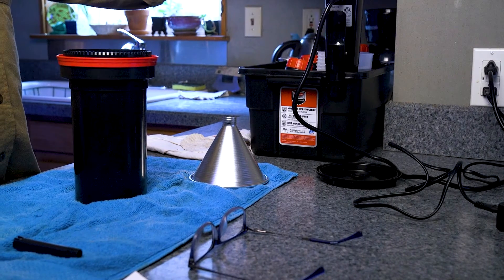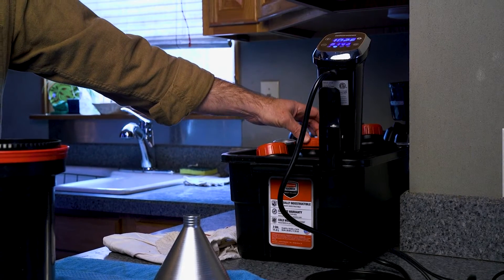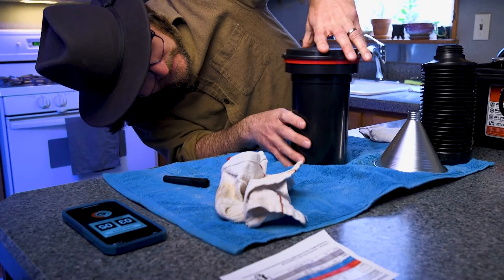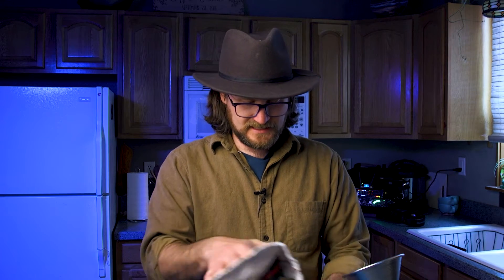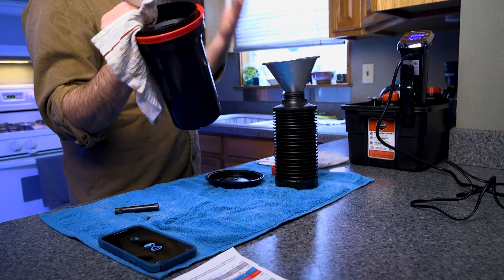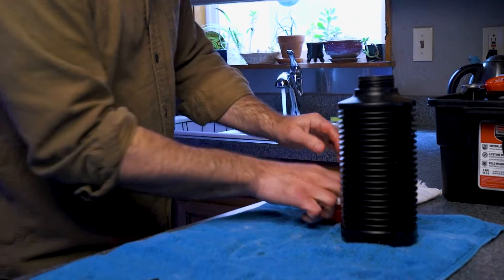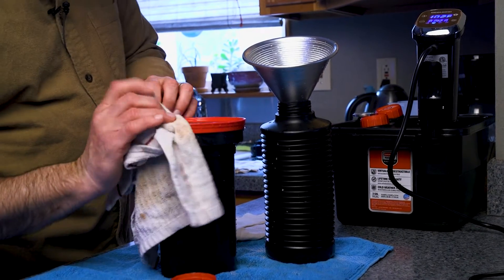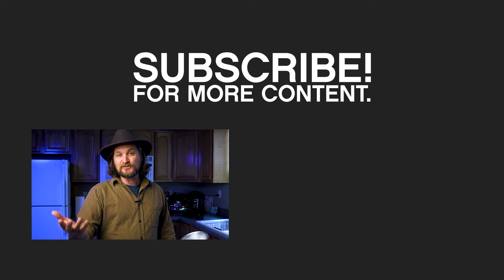Develop Color Film at Home!!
In this video, RMSP Staff Instructor Jeff McLain develops some C-41 color film in his kitchen.

The digital age has afforded us every possibility in terms of editing our photos -- in a throw-back to the older technology, it can be fun to revisit old processes and experiment with shooting film again. This can become an expensive endeavor if you are sending your film out for processing and scanning, but new companies have popped up to fill the needs of 'at home' film processing and scanning and Jeff demonstrates the chemistry of one such company in this particular video.

Developing film at home has never been easier and with a small investment upfront, you can cut your costs dramatically, making shooting film an affordable and accessible endeavor.